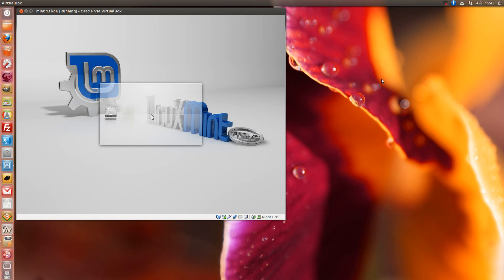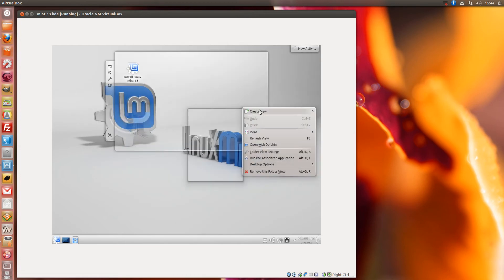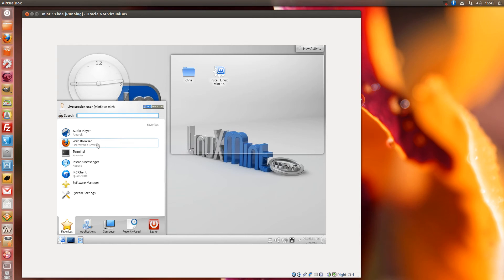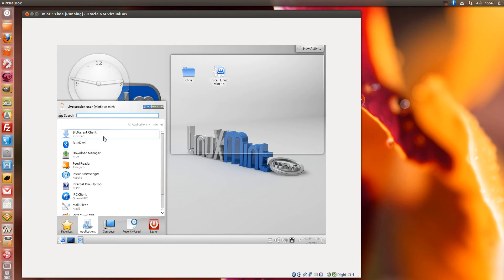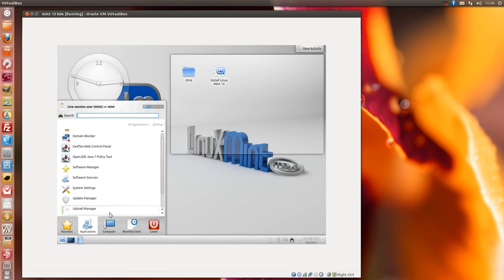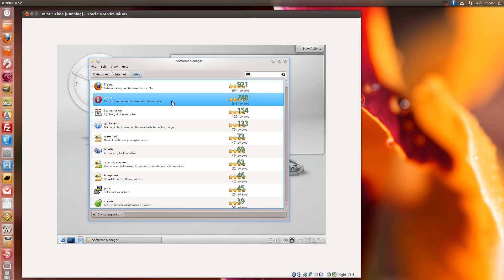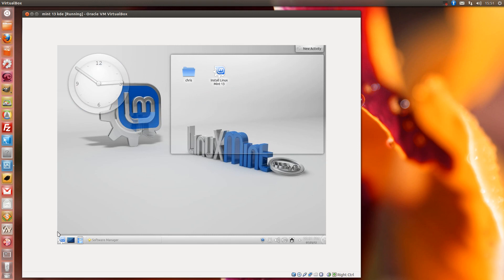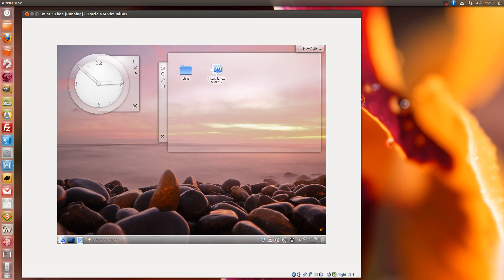Linux Mint 13 | KDE Review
I REALLY NEED A NEW MIC :)